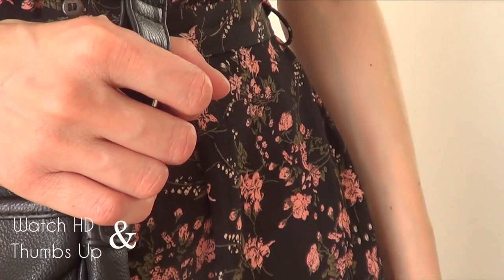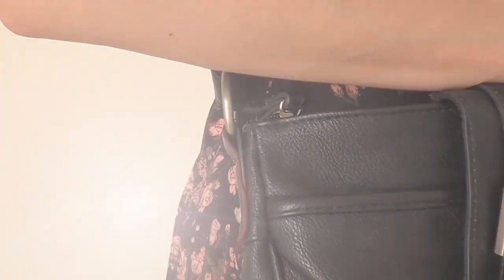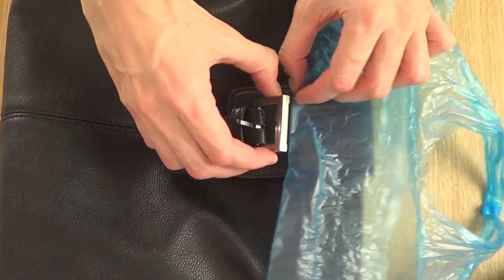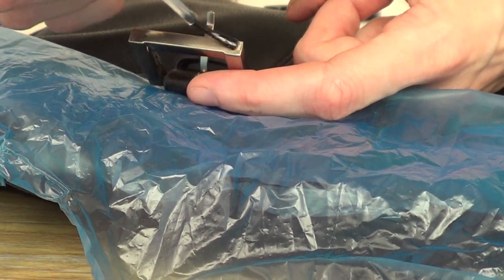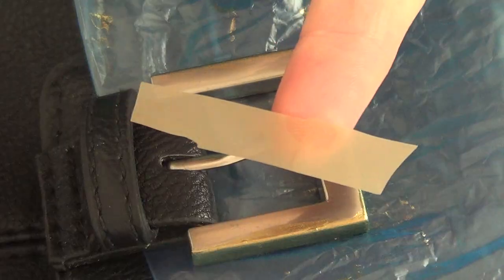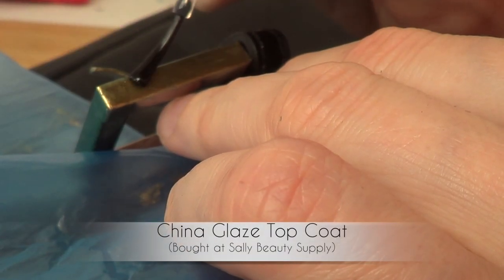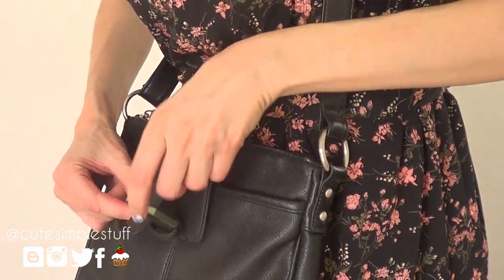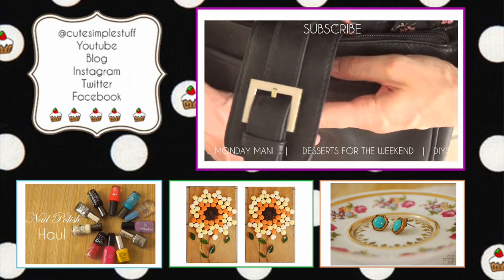How to add gold sparkle to a silver buckle bag | DIY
Hi! So this little tip might be useless for some but useful for others. Either way I thought I´d share!

- Renee -